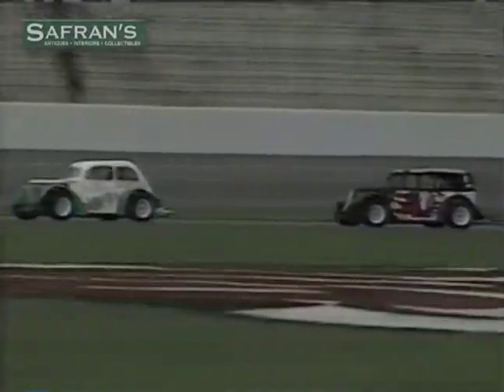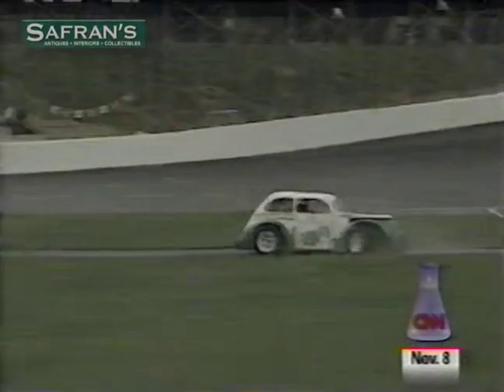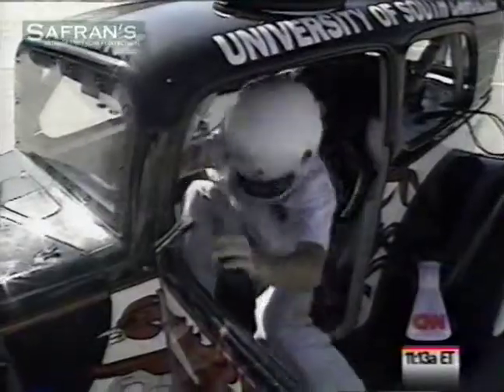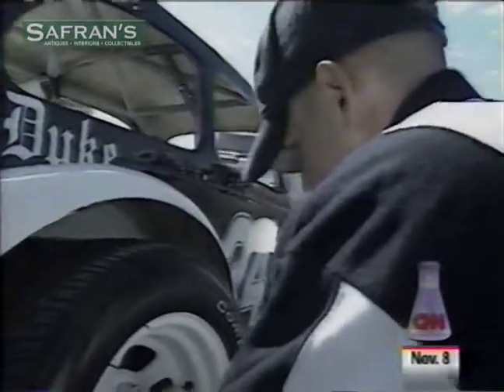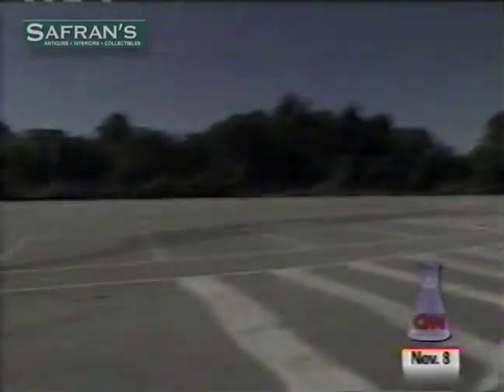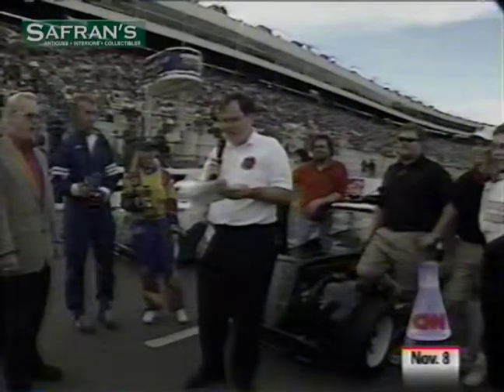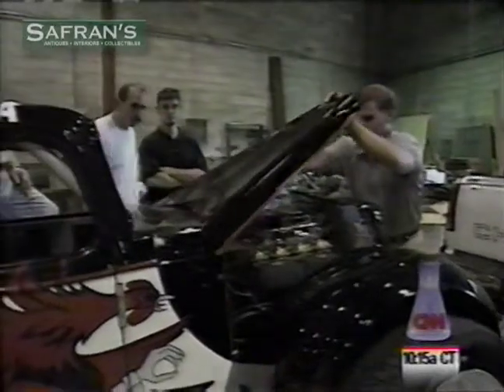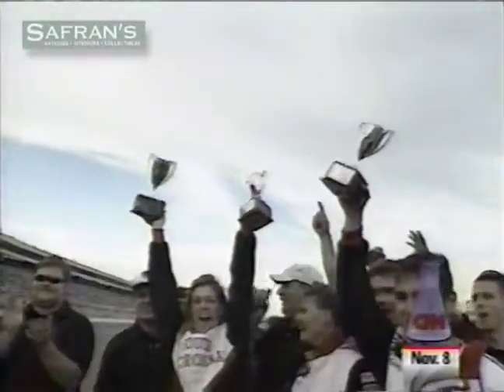1997 University of South Carolina Gamecocks Legends Car Racing Team Profile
This video segment features the USC Gamecocks School of Engineering legends car participating in races against other college teams. The emphasis on the student's education is evident throughout the film presentation.